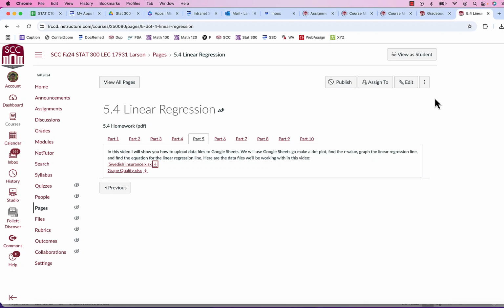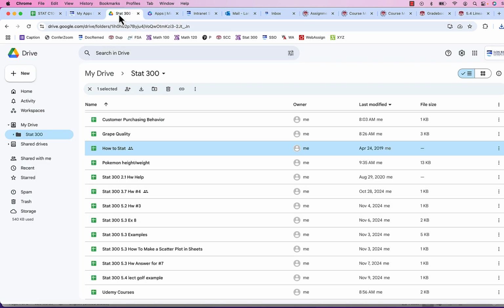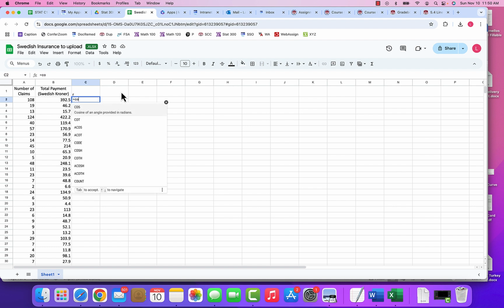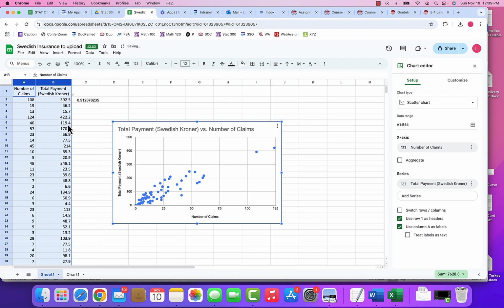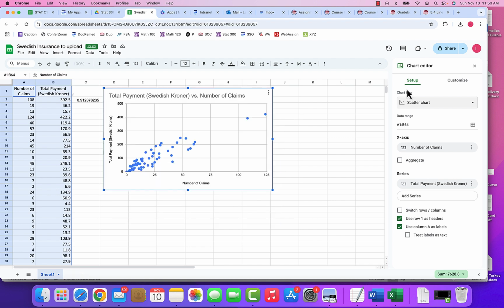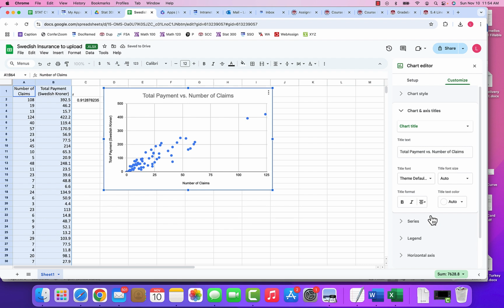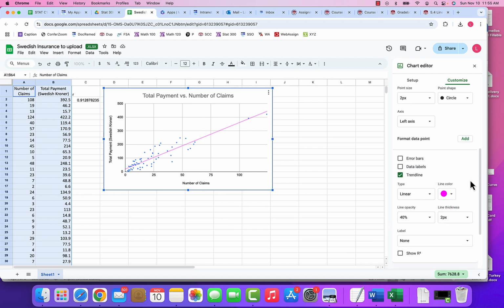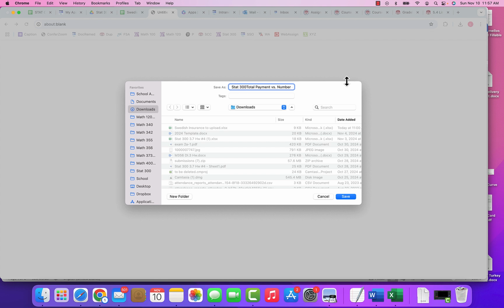Stat 300 5.4 Part 5